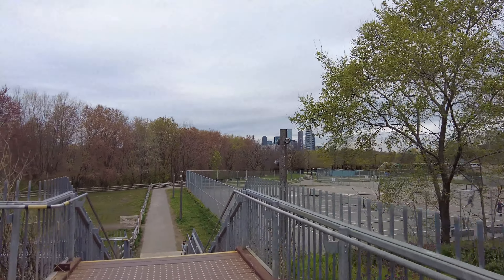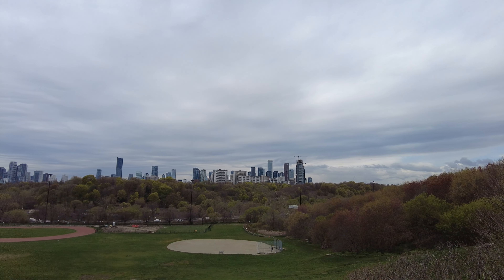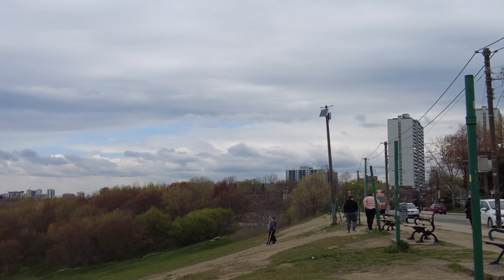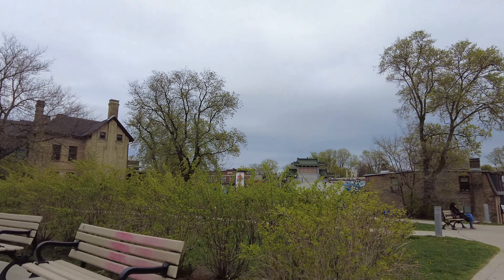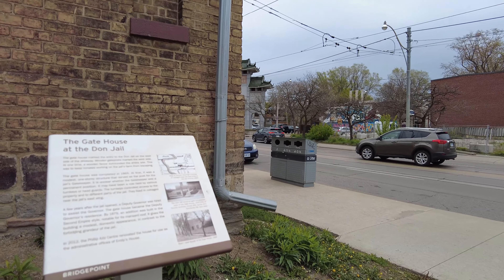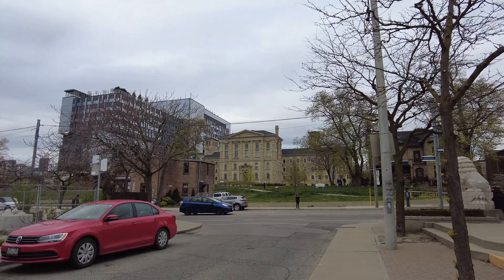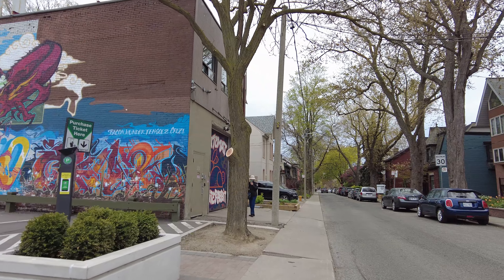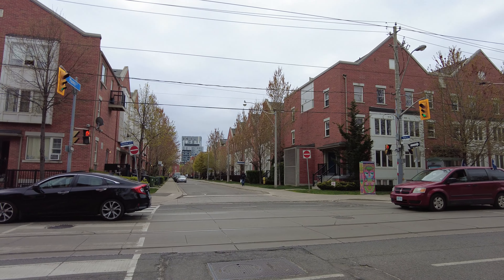Toronto Riverdale & a Unique Home on Hamilton St Walk (May 7, 2021)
A 4K walk in Toronto's Riverdale neighbourhood that heads down Broadview Avenue to Hamilton Street and past a unique skinny house. Recorded in the afternoon of Friday, May 7, 2021.
Recorded with a DJI Pocket 2 in 4K at 60 FPS

0:14 - Riverdale Park East
2:16 - South on Broadview Avenue
3:38 - Downtown Skyline View
10:10 - Jack Layton Way
11:33 - Hubbard Park
12:45 - Gerrard Street East
14:55 - South on Hamilton Street (Chinese Archway)
19:00 - Skinny House
27:18 - West on Kintyre Avenue
28:00 - Joel Weeks Park
30:00 - West on Thompson Street
31:09 - Don Valley Parkway View / South on Davies Avenue
32:09 - Queen Street East

DJI Osmo Pocket (walking videos)
DJI Osmo Action (cycling videos)
DJI Osmo Action (with charging kit)
GoPro Hero 7 Black (helmet mounted cycling videos)
GoPro Hero 9 Black (upgraded model, I don't own this one)
Shure MVL Omnidirectional Lav Microphone (my primary mic for walking+cycling)

Accessories
Moza Mini MX Gimbal (used in livestreams)
DJI Osmo Mobile 4 Gimbal
Freewell Circular Polarizer (for Osmo Pocket)
PolarPro Circular Polarizer (for Osmo Action)
GETIHU USB C Power Bank
Samsung EVO Plus 128gb Micro SD Card (good for 4K60 content)
Samsung EVO Plus 256gb (same as above but larger capacity)
Action Cam accessories For GoPro/Osmo Action (includes helmet+chest cam mount)
GoPro Carrying case (also works with Osmo Action)
Seagate 5TB USB external HD
Sony WH1000XM4 Noise Cancelling Headphones
Blue Yeti USB Microphone - Blackout Edition